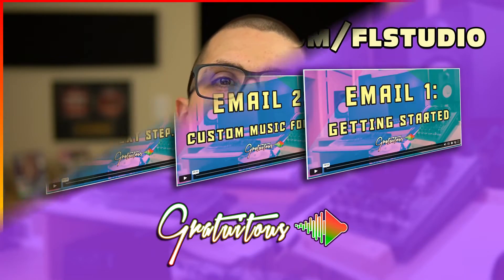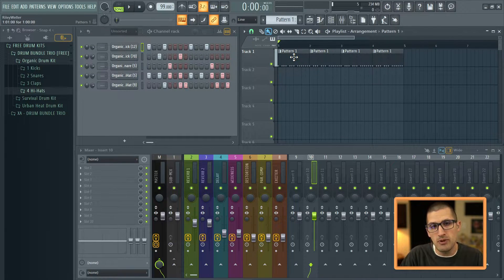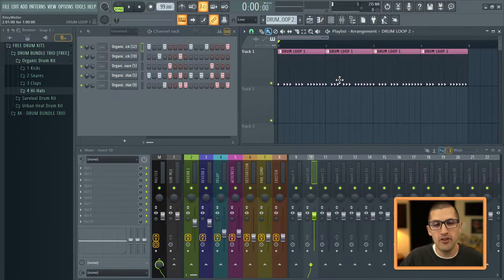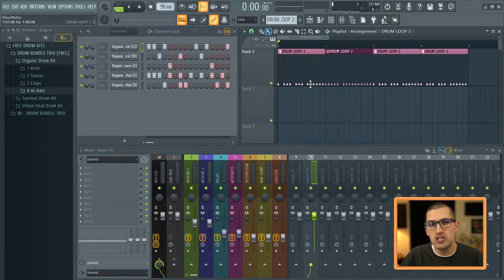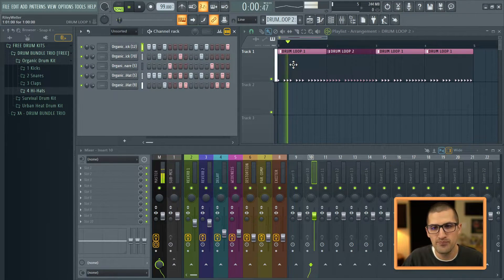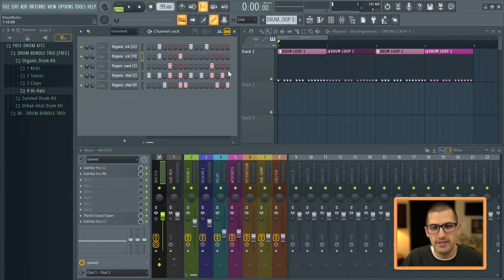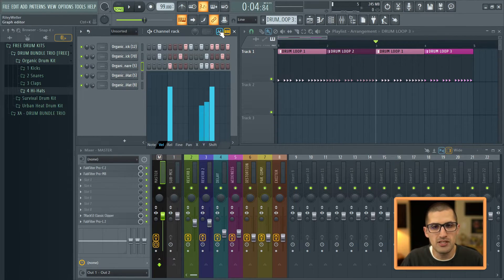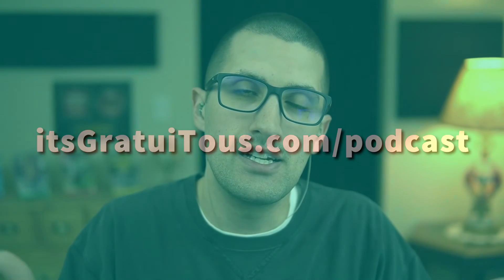How to Duplicate a Pattern in FL Studio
Here's how to duplicate patterns in FL Studio.. this is also known as how to clone a FL Studio pattern.

When you duplicate a FL Studio pattern, you are creating an exact copy of a pattern, which you can then modify uniquely from the original pattern.  This is very useful to add one or two extra notes, or go crazy and add lots of stuff off that original pattern.

You can use the keyboard shortcut SHIFT + CTRL + C to clone a pattern, or use the "Make Unique" approach from in the Playlist.

Follow my pro-tip there of using the same color, but just brighten or darken it a little bit, and it will really help it pop for you while arranging your song.

On a side note.. duplicating a drum loop pattern like this is kind of annoying for workflow later on if you want to break apart the pattern for more control of your arrangement (such as only play the hi-hat).   In that case, it'd be best to first break apart the pattern, then just clone the "drum pattern" for a much faster workflow.